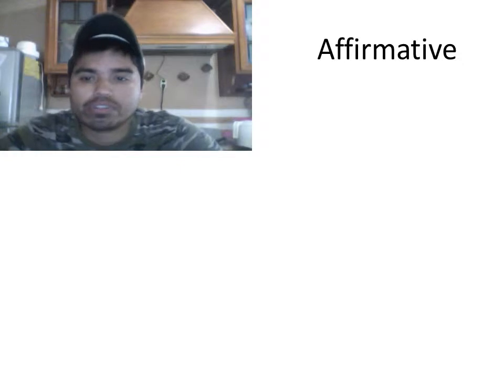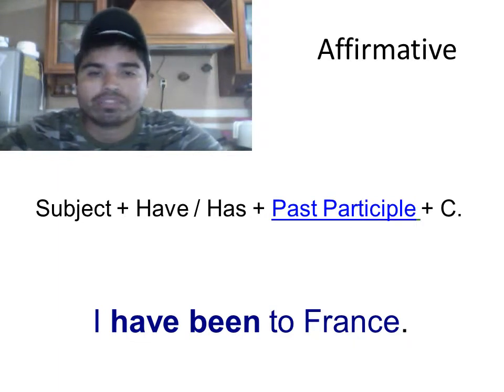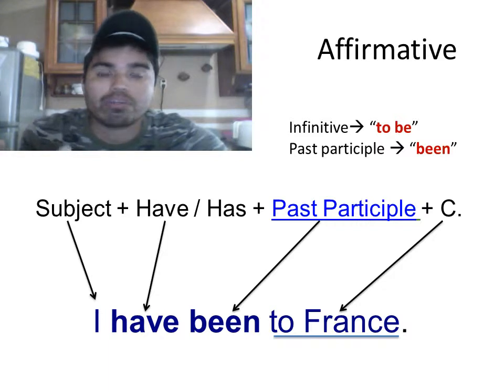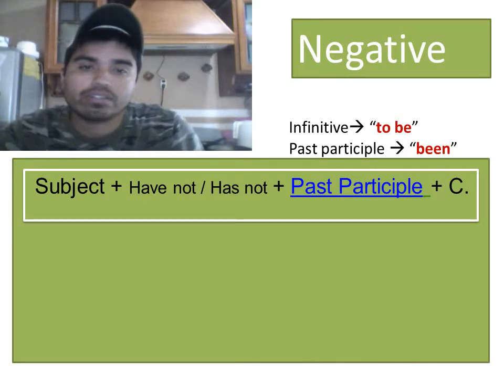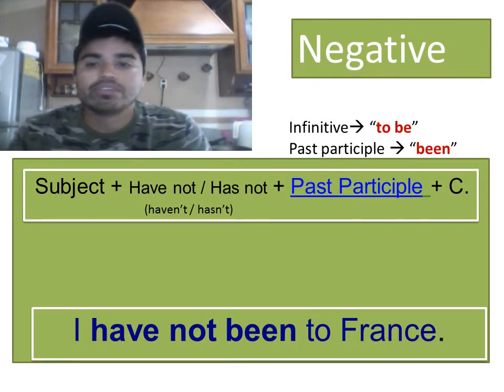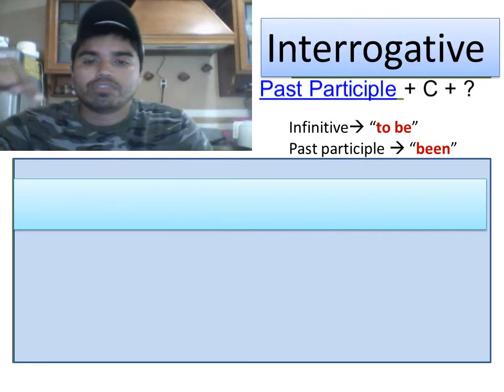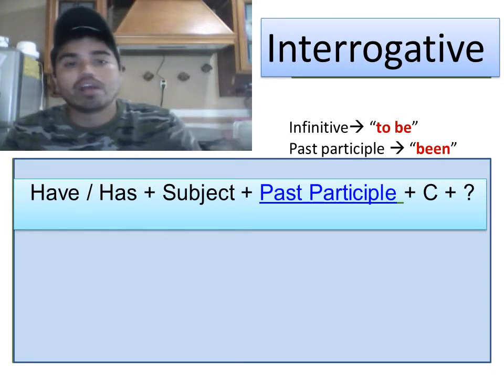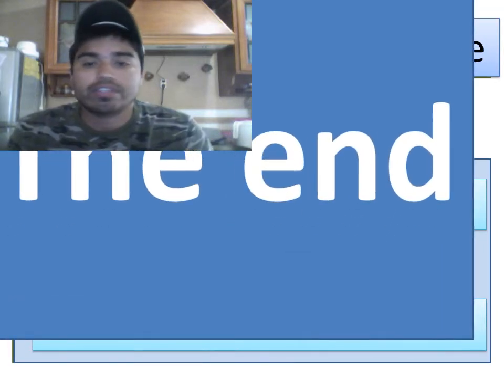PRESENT PERFECT video